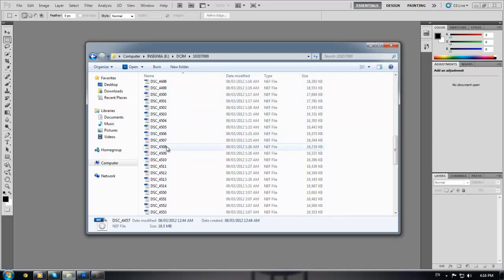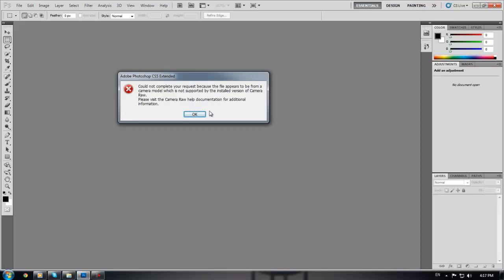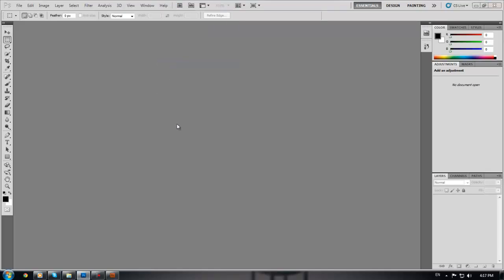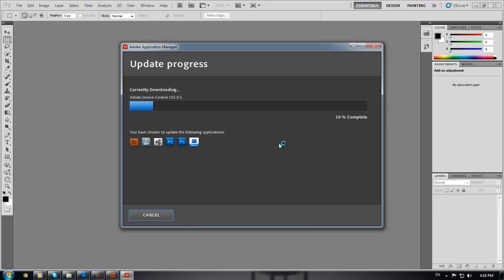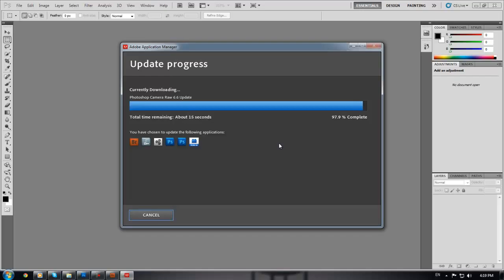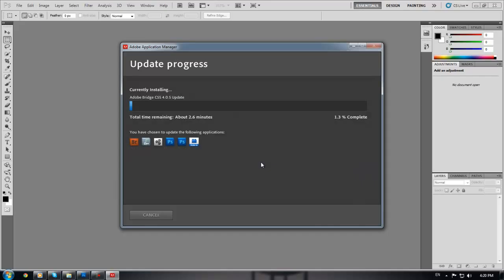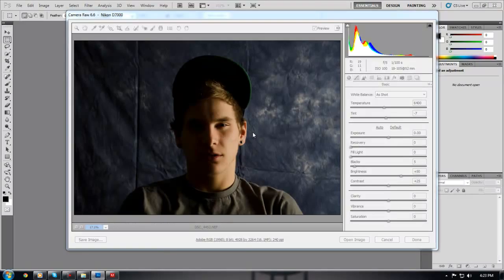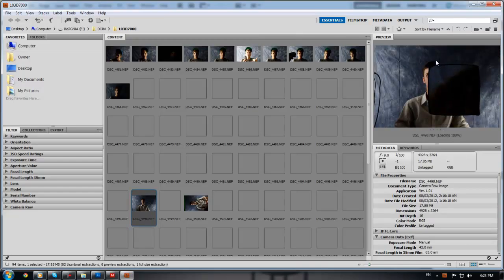BDProductionsStudios | PhotoShop Updates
This video will show you how to update the camera raw plug-in so you can view and edit Raw photos from SLR Cameras